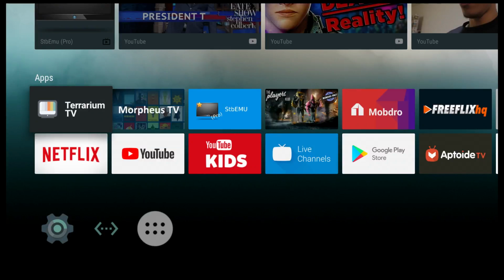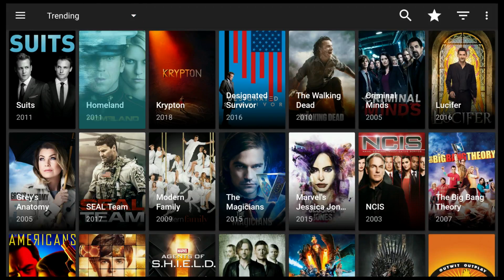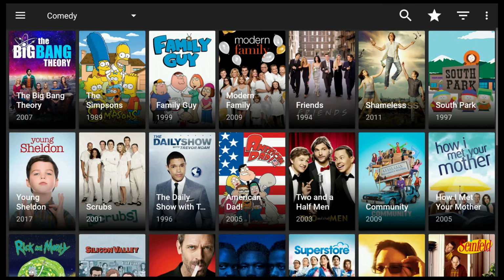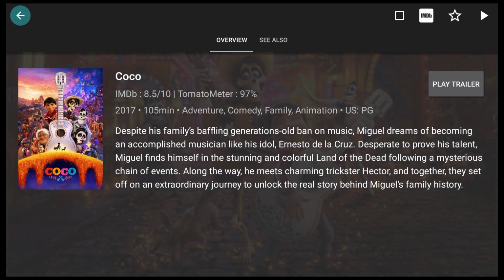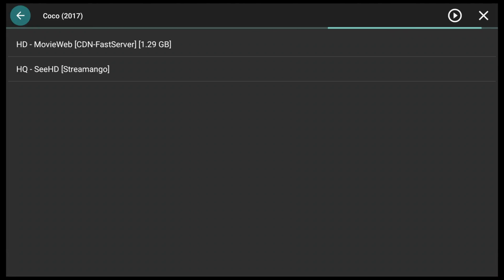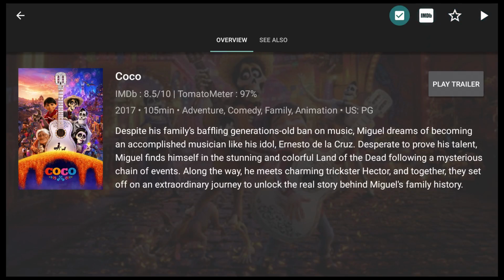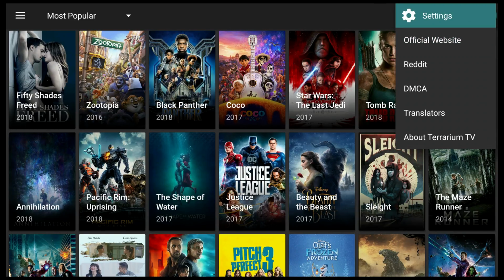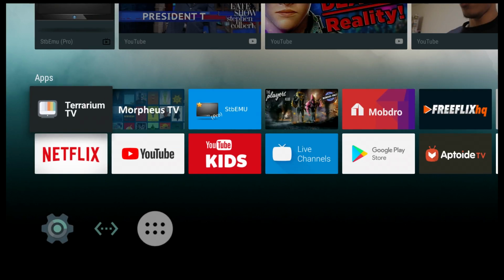How to Use Terrarium for Movies and TV Shows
Terrarium is a great app for watching movies and TV shows, and it works well as a replacement for KODI/StreamBox app.